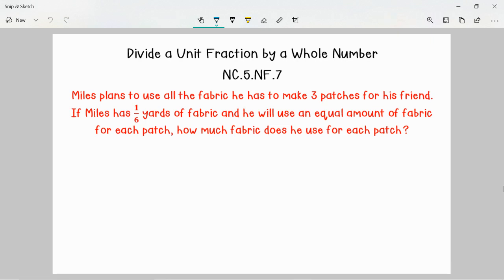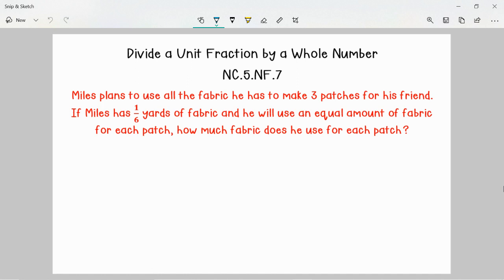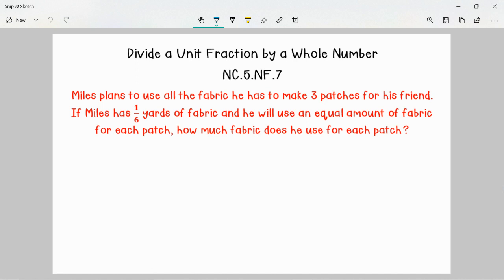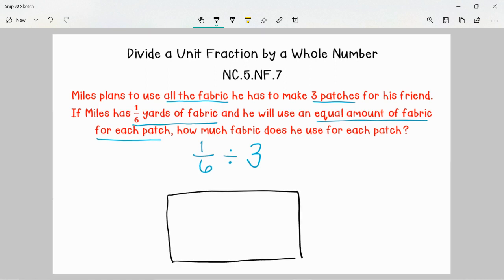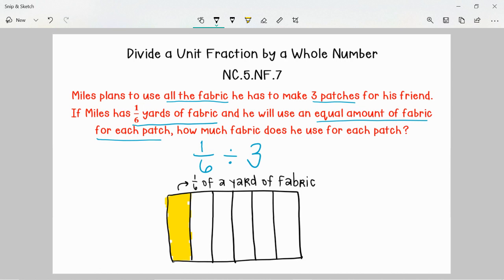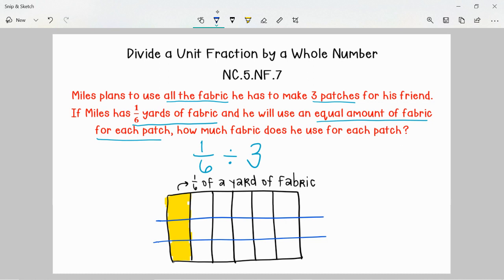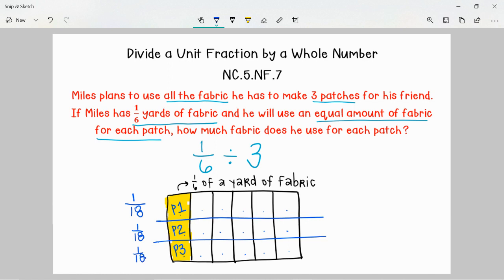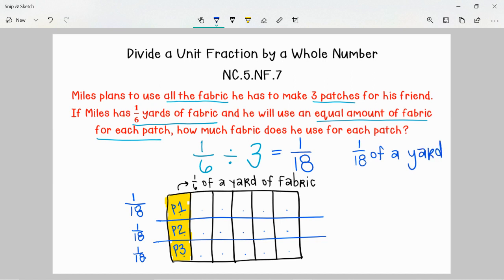ES 5 Math Divide a Unit Fraction by a Whole Number 1/6/ 3